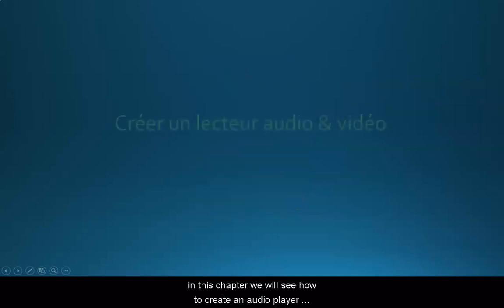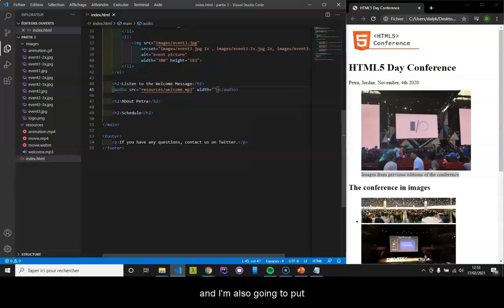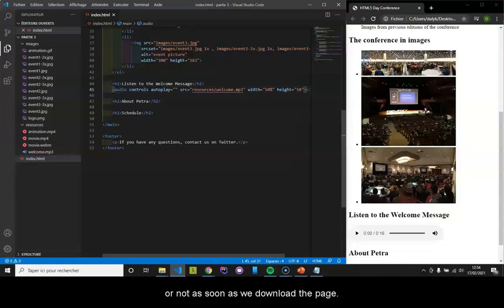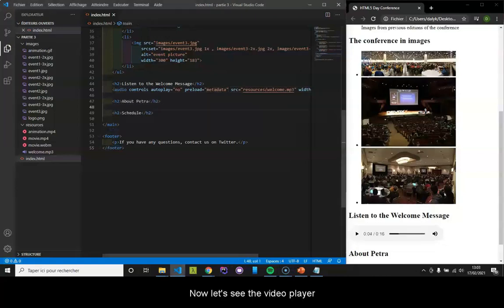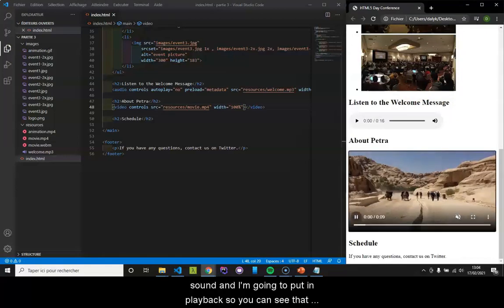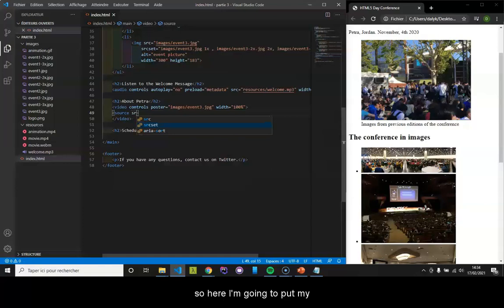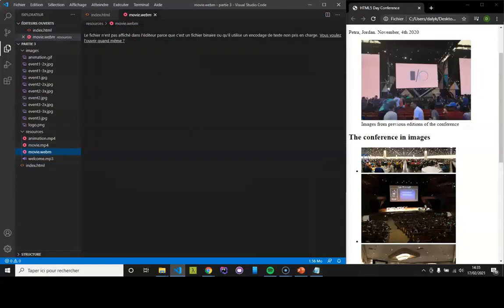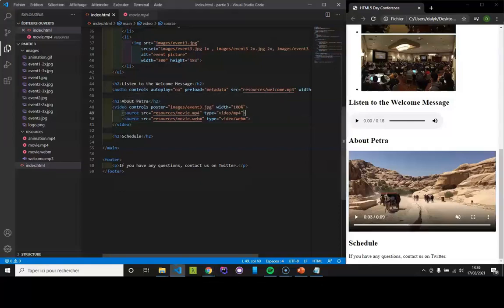Learn HTML 5 3 3 create an audio video player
In this tutorial, you'll learn how to create a basic audio video player using HTML 5, CSS 3 and JavaScript.

HTML 5 is a new web standard that allows you to create complex, responsive websites. In this video, you'll learn how to use HTML 5 and CSS 3 to create an audio video player. After watching this tutorial, you'll be able to create a basic audio video player using HTML 5, CSS 3 and JavaScript!
In this video, we're going to learn how to create an audio and video player using HTML 5 3 3. This will be a useful skill to have if you want to create your own videos or add media to your blog posts!If you're interested in learning HTML 5 3 3, then this video is for you! By the end of this lesson, you will have mastered the basics of creating an audio and video player using HTML 5 3 3. This knowledge will be useful in your future web development projects!In this video, we'll be learning how to create an audio and video player with HTML 5 3 3. We'll be using basic markup and CSS3 to create a beautiful and functional media player.If you're looking to learn more about HTML 5 and CSS3, then this is the video for you! By the end of this video, you'll be able to create a basic audio and video player using HTML 5 and CSS3. Thisplayer can then be used to display media files on your website or in an email newsletter!